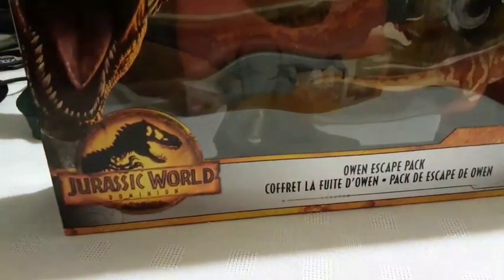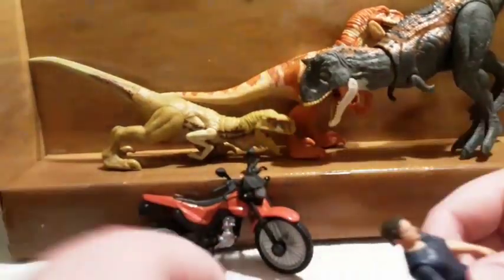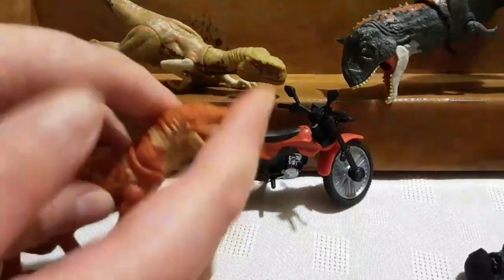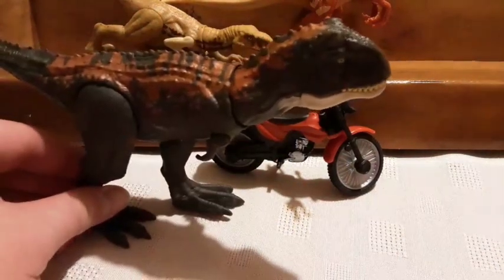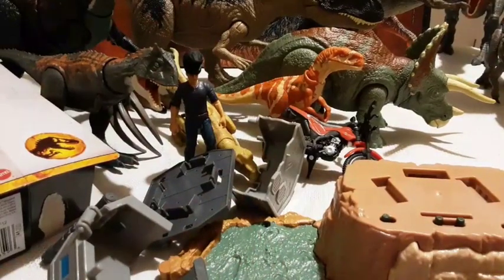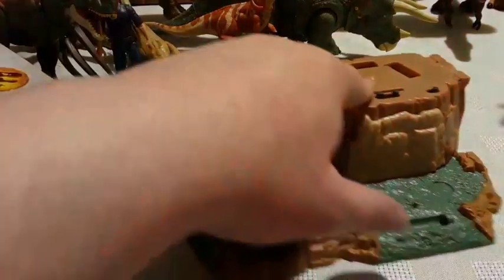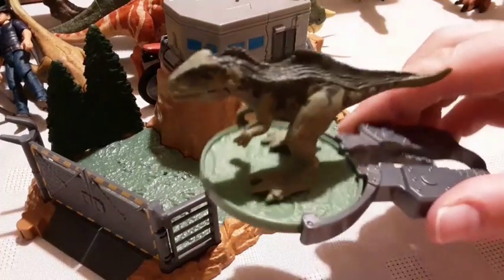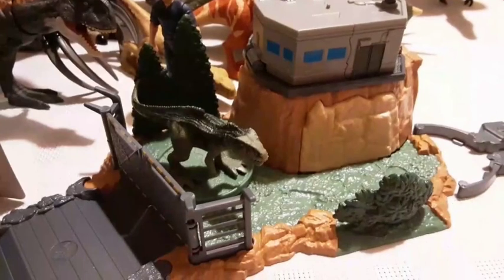Mattel Jurassic World Dominion Multi-Pack & Minis Playset! (AdamusPrime24 Twitch Stream 59)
Taking at look at the Mattel Owen Escape Pack and the Minis Giganotosaurus Rampage Playset based on 'Jurassic World: Dominion'! (Originally streamed on Twitch in May).

AM